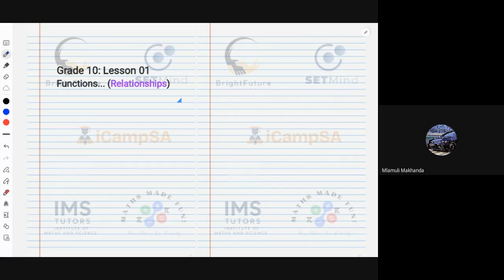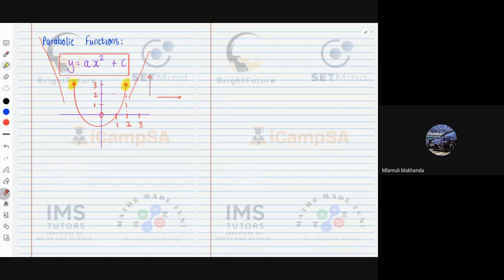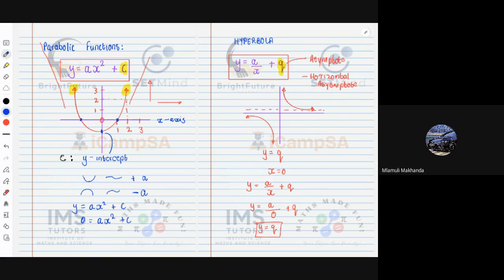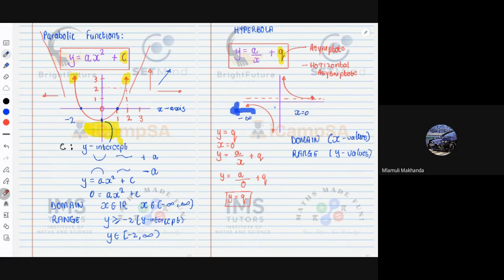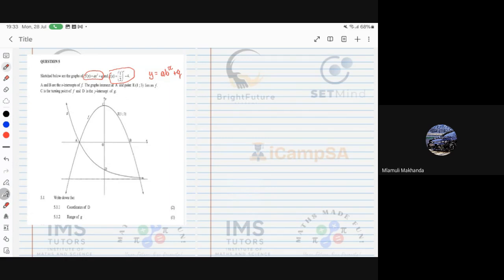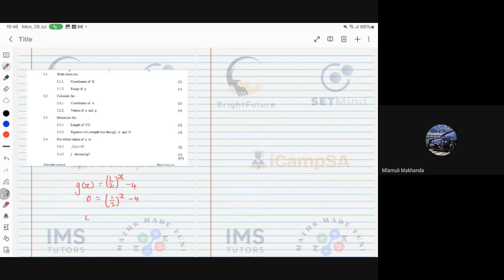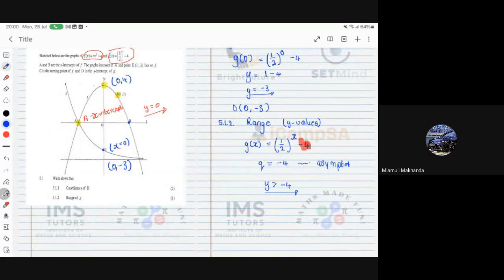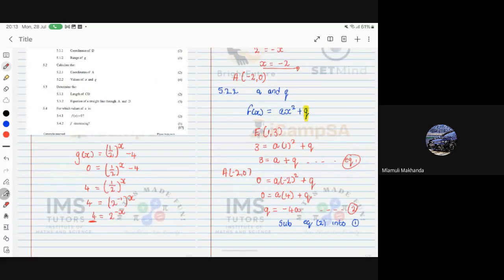Grade 10 | Functions lesson 1 | Parabola | Straight line | Exponential | Hyperbola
This lesson covers the fundamentals of functions. The functions covered are: straight line, parabola, hyperbola, and the exponential function. This lessons is for grades 10, 11, and 12  learners.